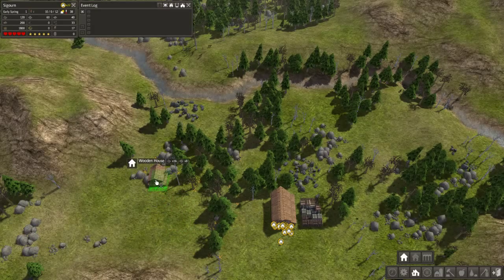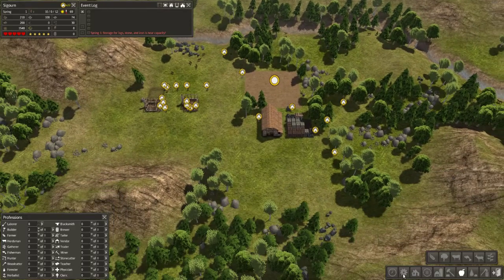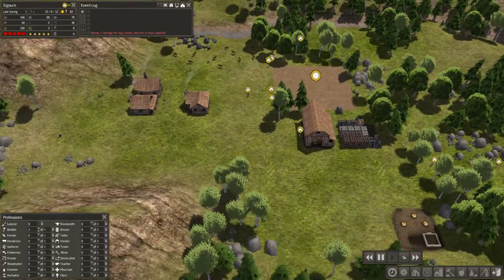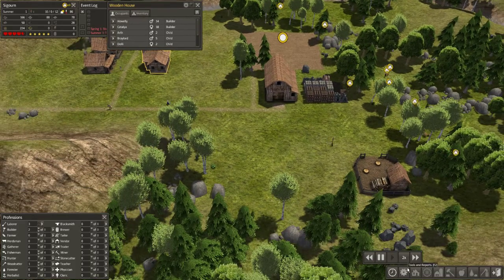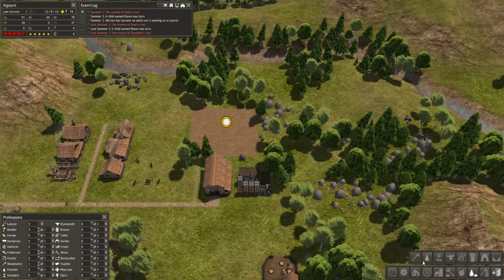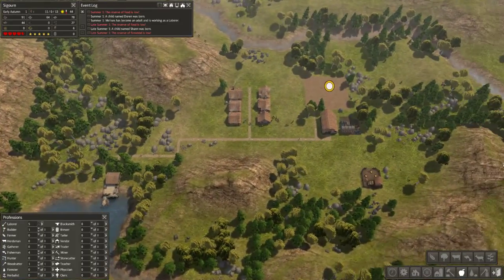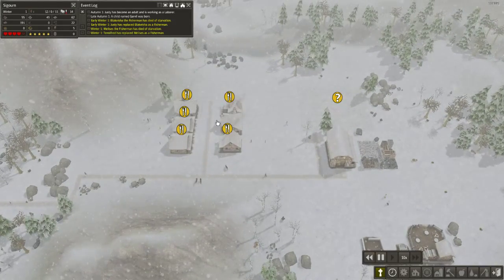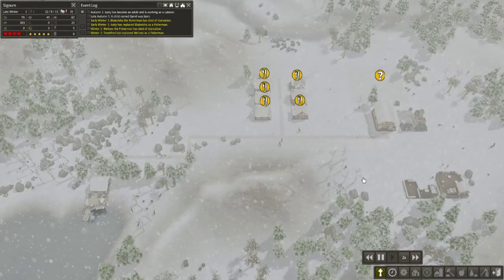Banished [ASMR]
Hi! i'm back in full swing! 30 minutes of (hopefully) relaxing gameplay of a neat little game called Banished! Enjoy!

(Taken from Wikipedia)
Autonomous sensory meridian response (ASMR) is a neologism for a perceptual phenomenon characterized as a distinct, pleasurable tingling sensation in the head, scalp, back, or peripheral regions of the body in response to visual, auditory, and tactile stimuli.
(My words)
ASMR is a phenomena that creates a relaxing feeling in the back of your head. There are whole communities dedicated to it and is still not fully understood